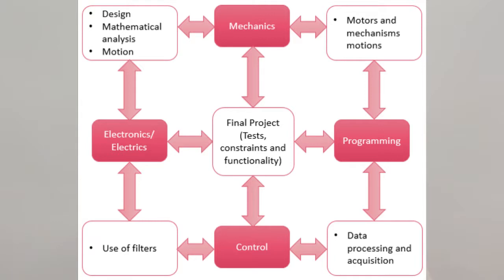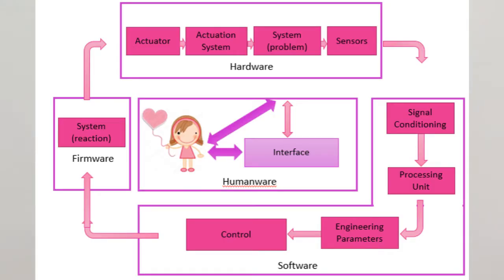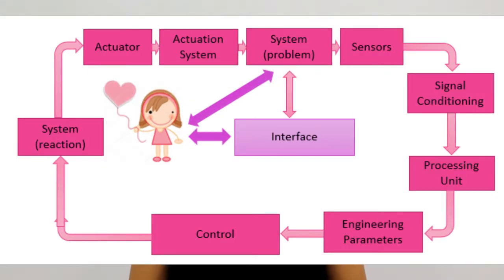MECHATRONICS DESIGN VIDEO